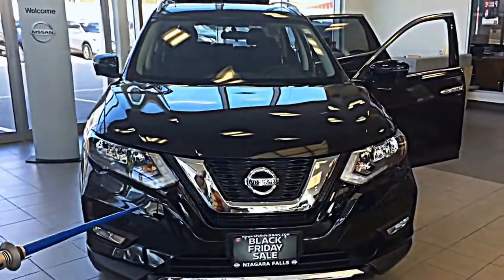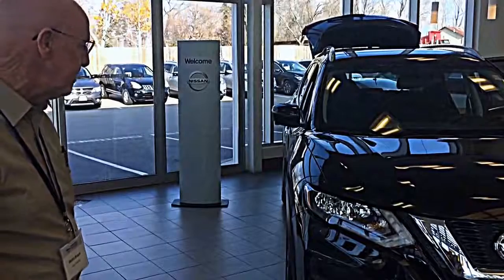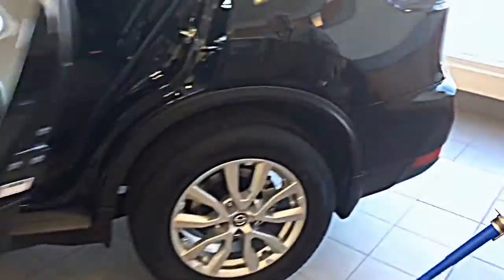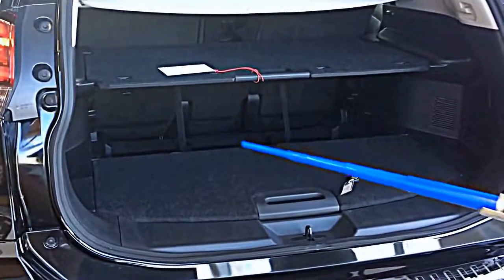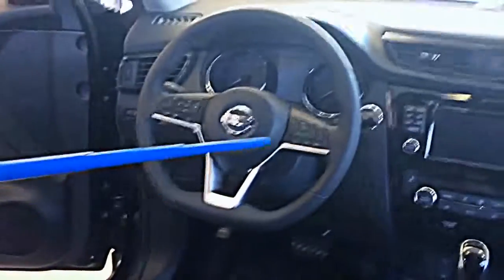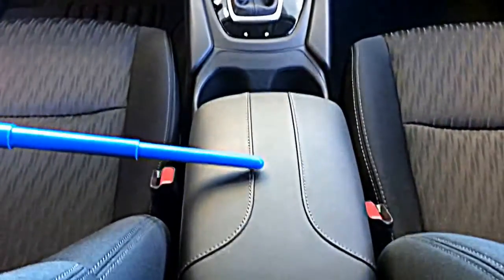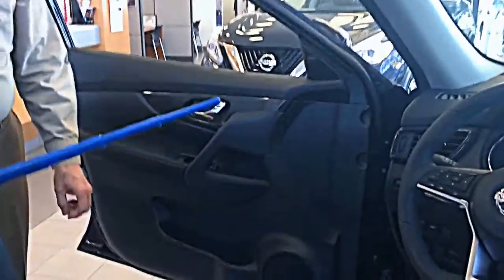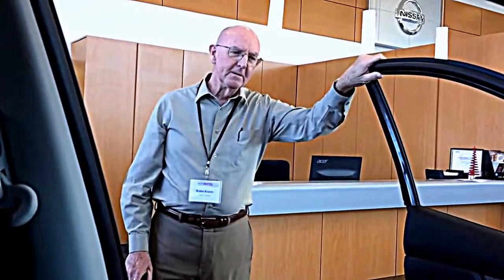Robin Evans walk around of the 2017 Nissan Rogue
Watch Robin point out some of the exciting new changes for 2017 to the Nissan Rogue.
You can make an appointment to test drive the Rogue at Niagara Falls Nissan by calling or stop by at 8108 Oakwood Drive in Niagara Falls Ontario.